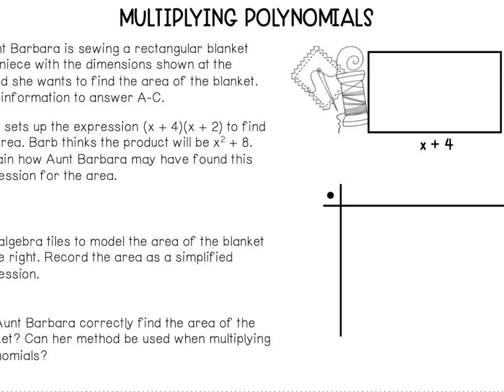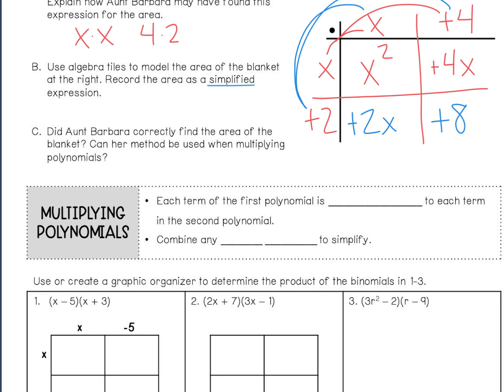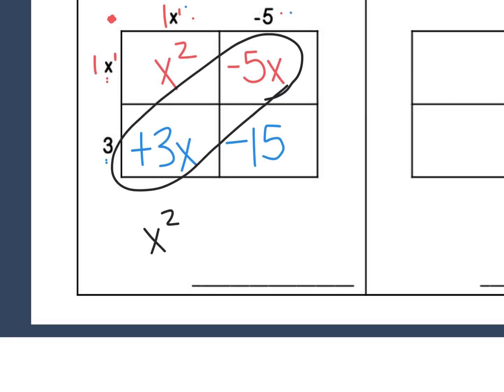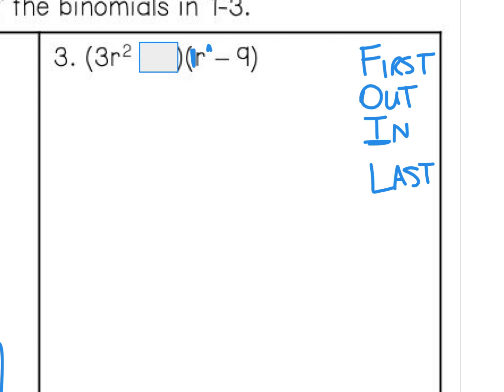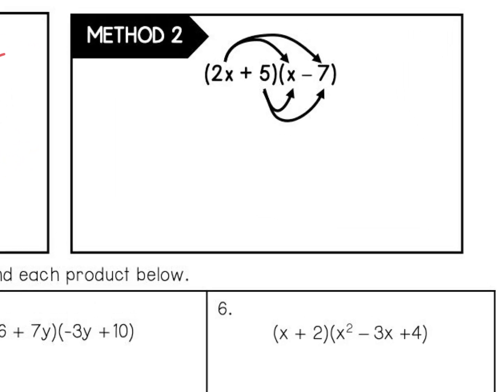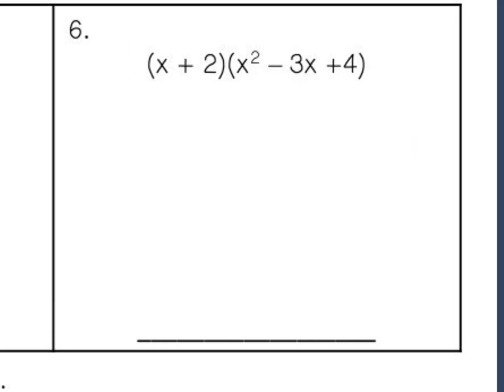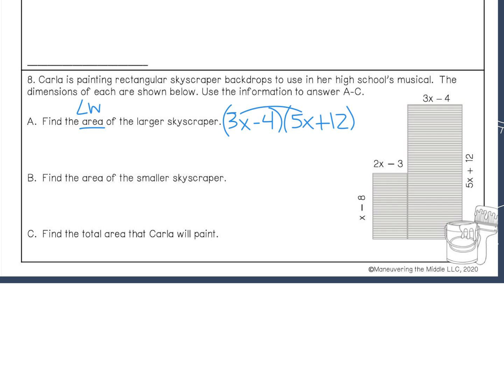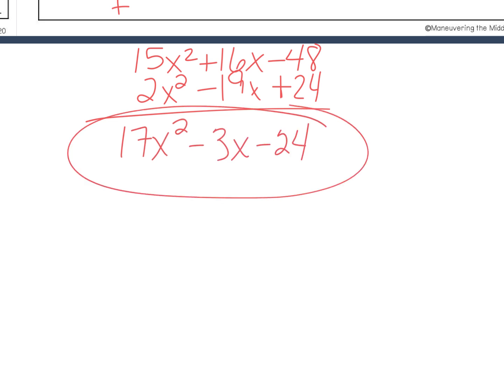7 3 pap multiplying polynomials